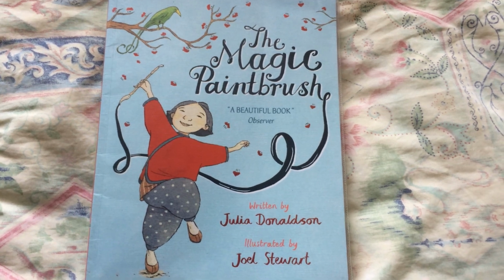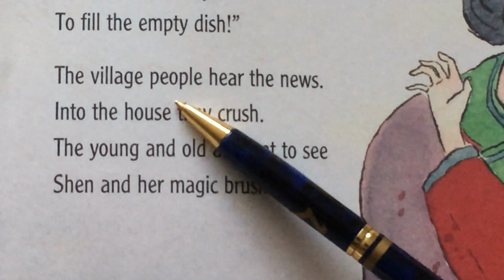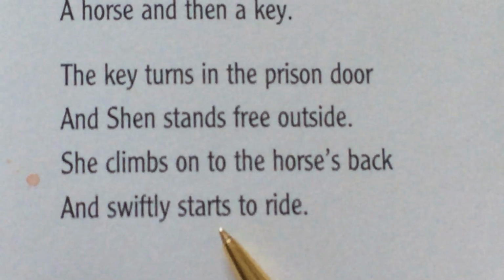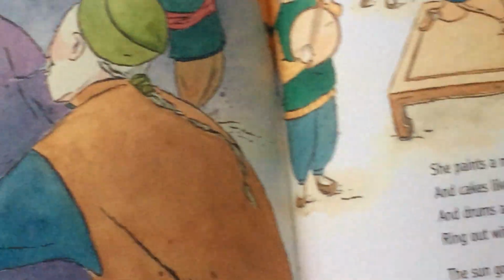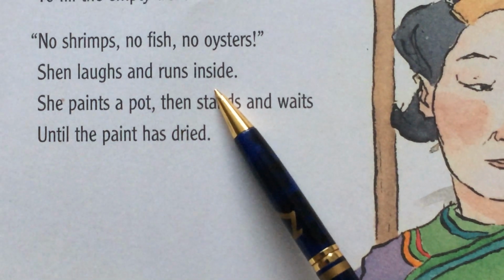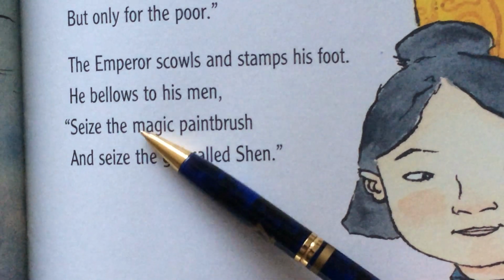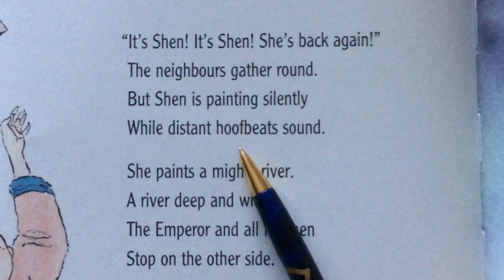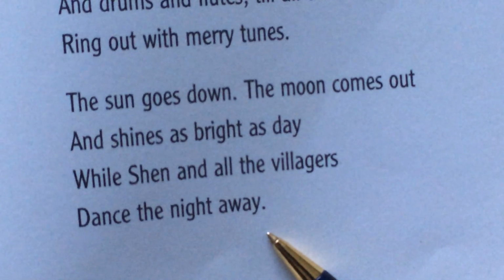'Magic Paintbrush' Julia Donaldson. Вивчення англійської мови цікавим способом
'The Magic Paintbush' by Julia Donaldson normal English words un-modified, and every end of line rhymes from the beginning to the end of the book. Apology for the blurred images initially which do self-correct. (з перекладом допоможіть дитині швидше навчитися вірші. Як зацікавити заохотити дитину.)